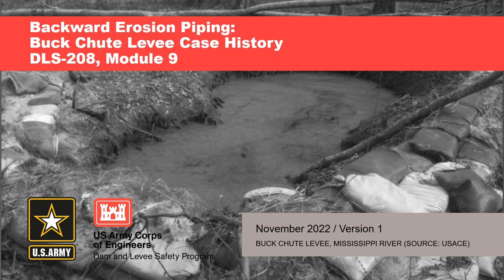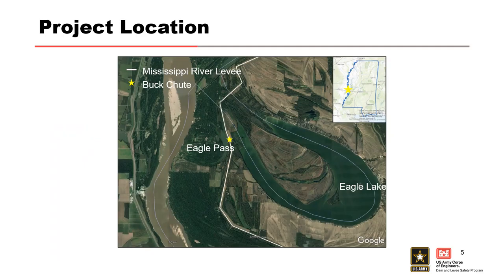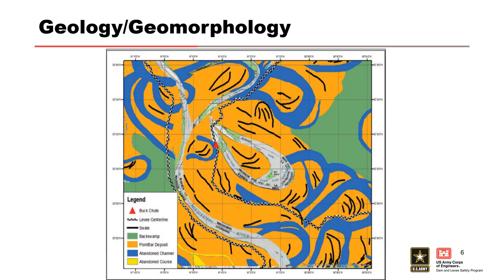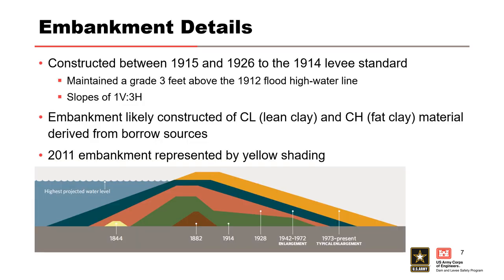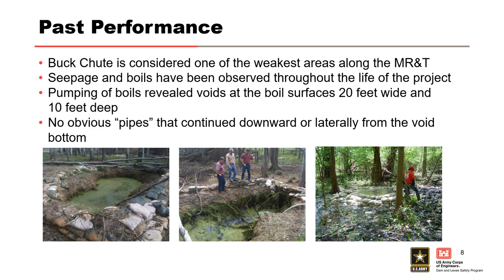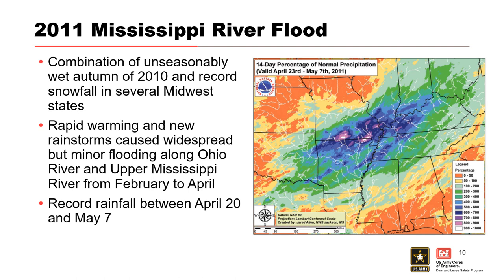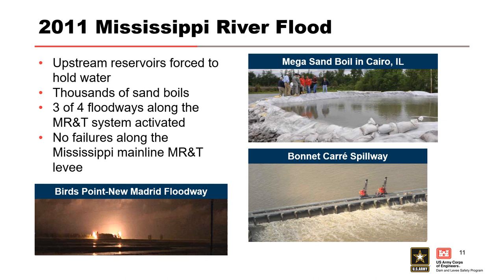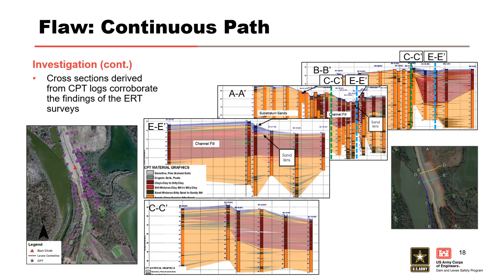DLS208 M09 Buck Chute Dam BEP Case History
This module identifies the key factors and available clues about possible vulnerabilities that were important to evaluating the internal erosion process.  Apply these same clues as indicators to guide judgment when assigning more and less likely factors and assessing the likelihood of this internal erosion process occurring at another structure.